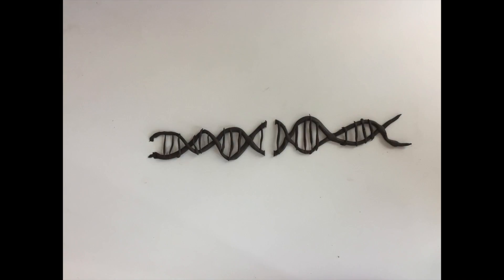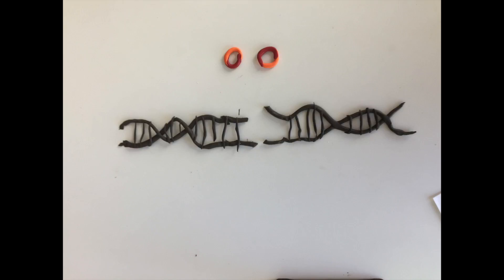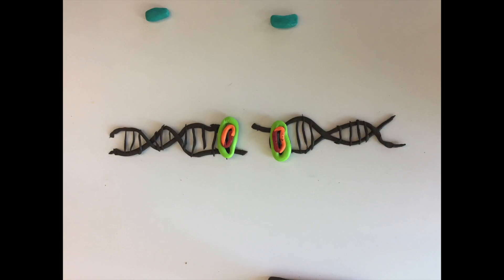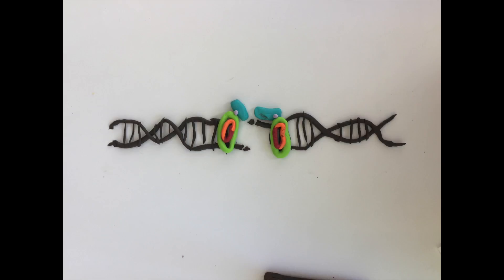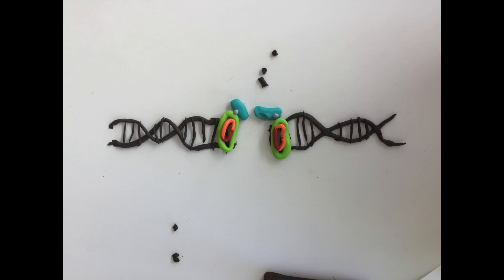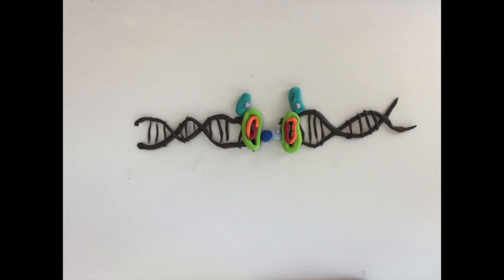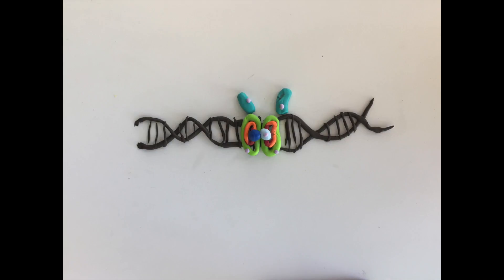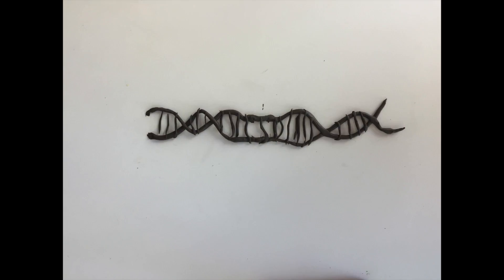Classical Non-Homologous End Joining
Classical Non-Homologous End Joining Animation